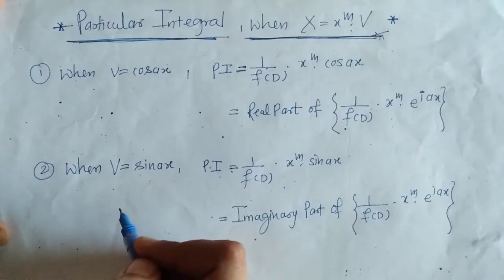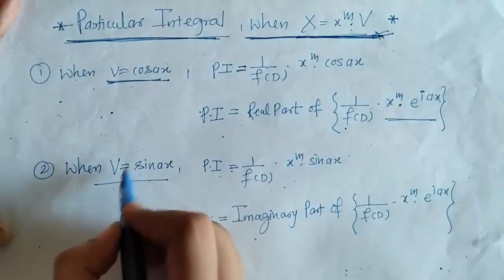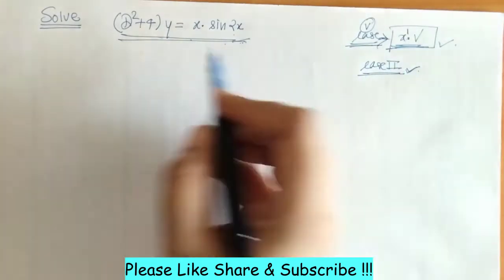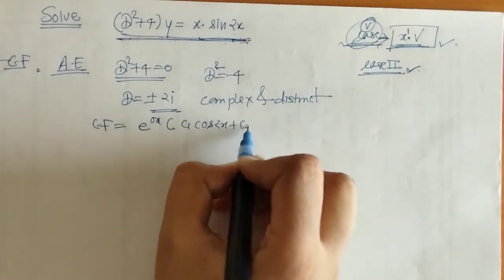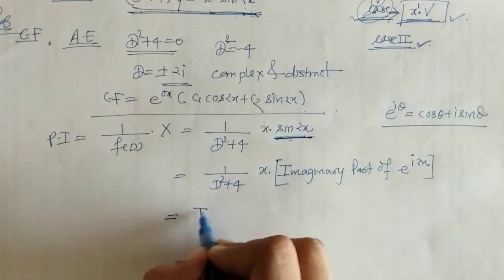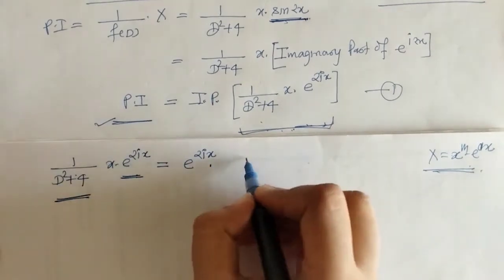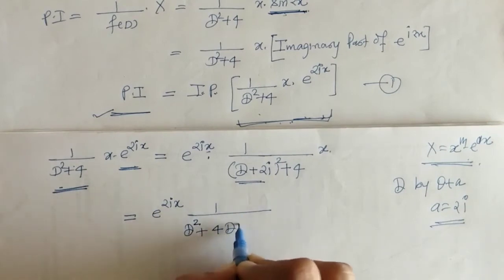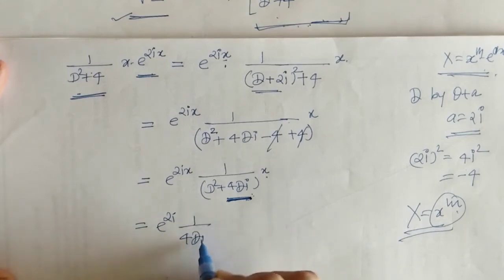Particular Integral Case 6 || Case 6_Example 1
Here we solved one LDE of Higher order with constant Coefficients of case 6 when X= x^m .V